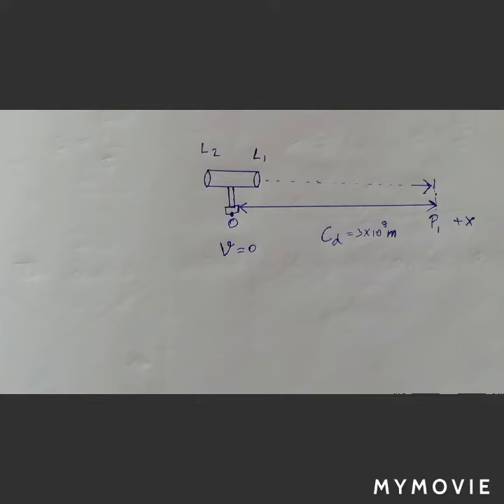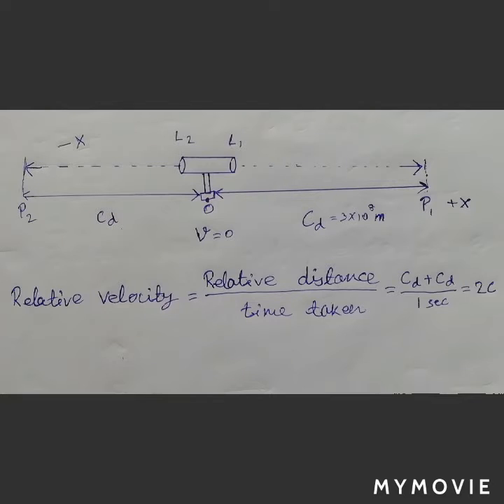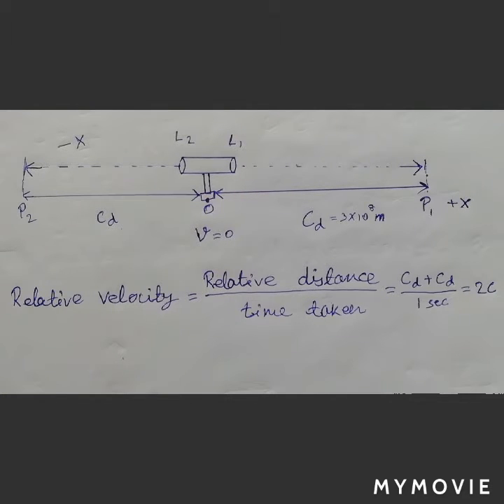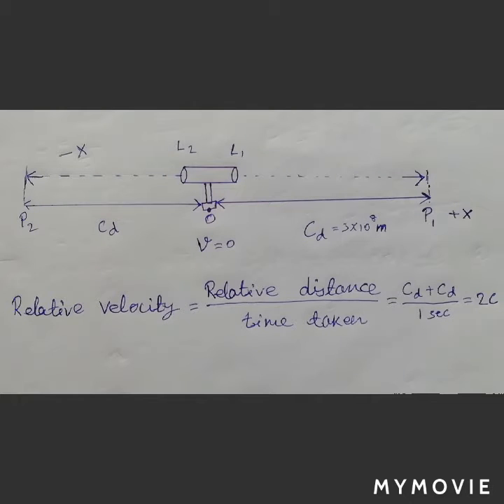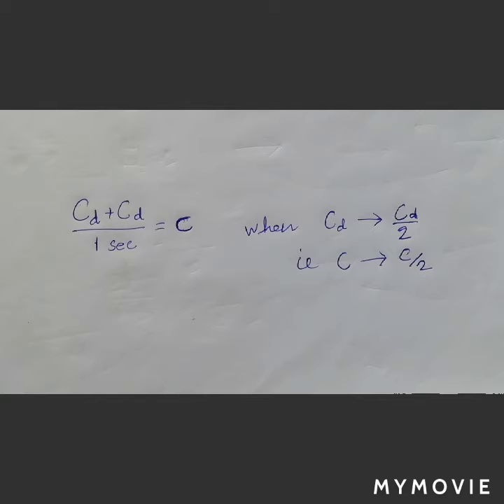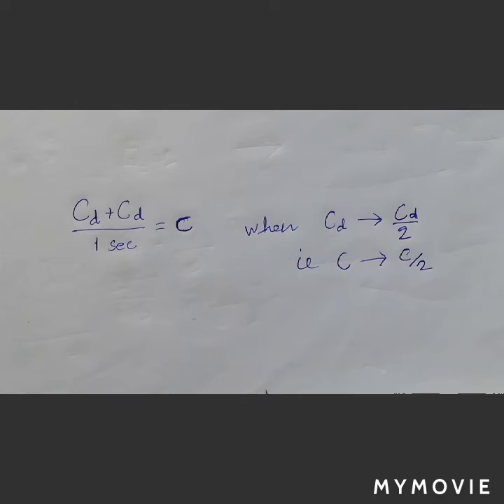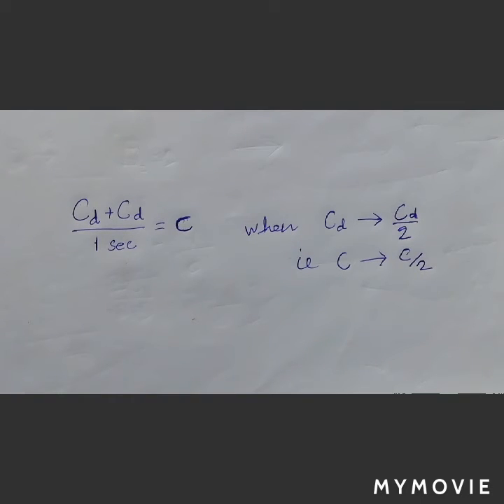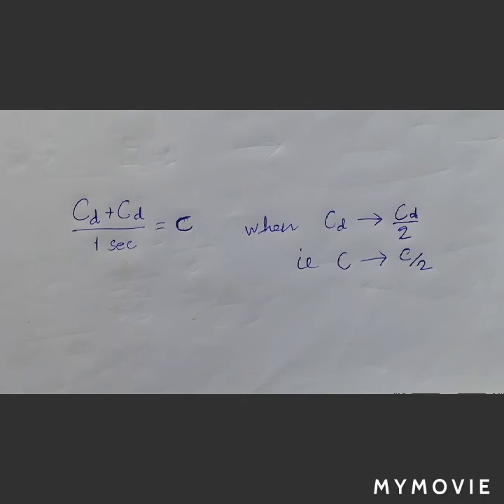03 relative velosity c+c=2c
if two light pulse are propagate in opposit direction then increasing distance between the light pulces are 2C. Thats mean if one of the supernova explotion take place in our galxce the light spread in form of spherical wave. Then the rate of increasing its diametre at the speed of 2C only. Einstain told that one light emitted its speed C but two light are moves opposit directon then velocity of light is become C/2 but its not possible.